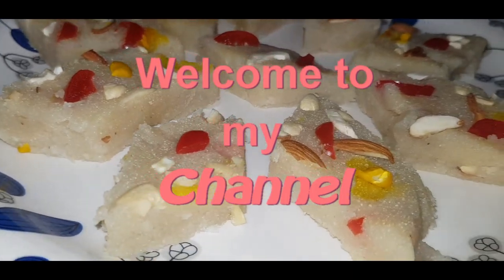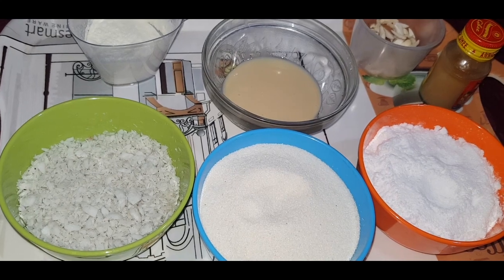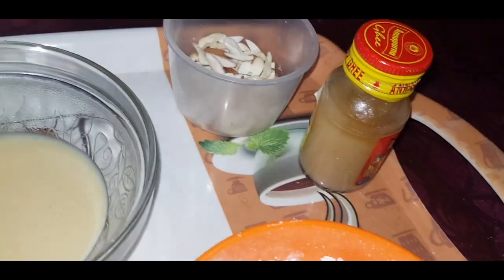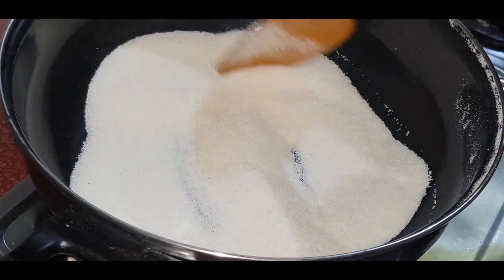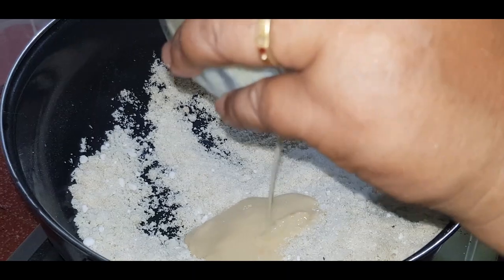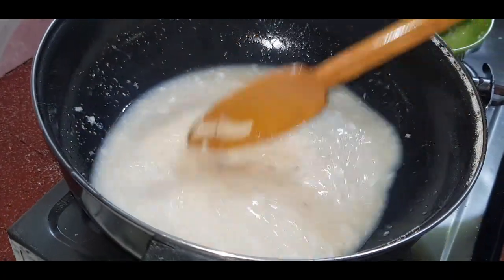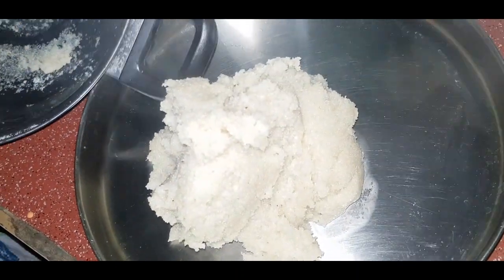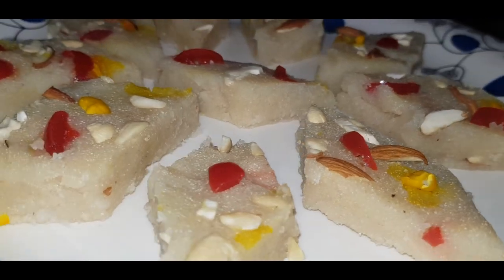SUJI BARFI | RECIPE IN ASSAMESE BY PUNYALATA GOGOI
Video tut aji moi SUJI BARFI recipe eta loi ahisu.Akhaa koru video tu hekhole sabo aru jodi bhal lage muk comment boxt jonabo logote mur channel tu subscribe kri dibo ene dhoronor mur bohutu recipe sabole. Dhoinyobaad..